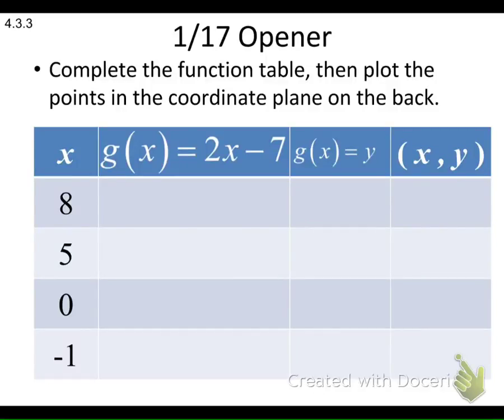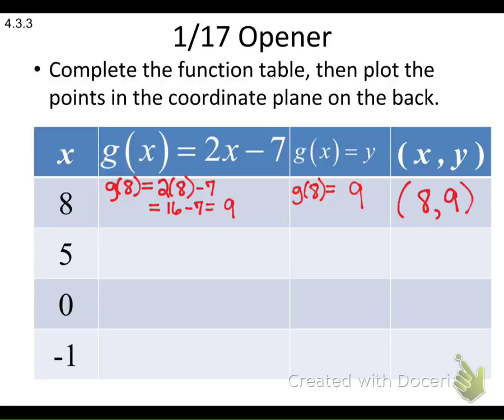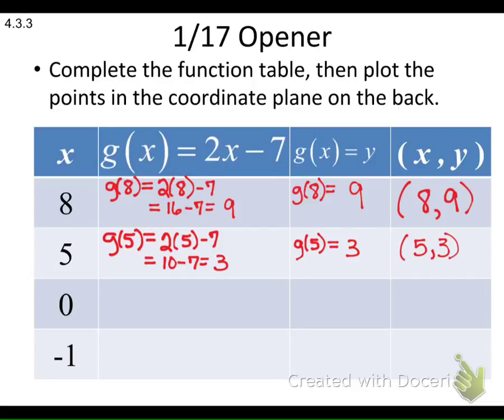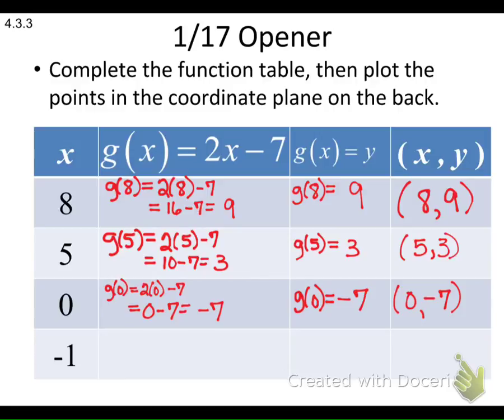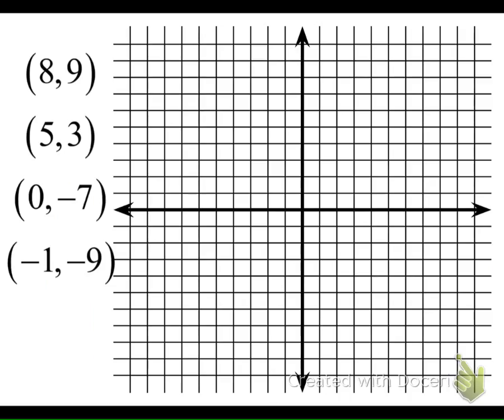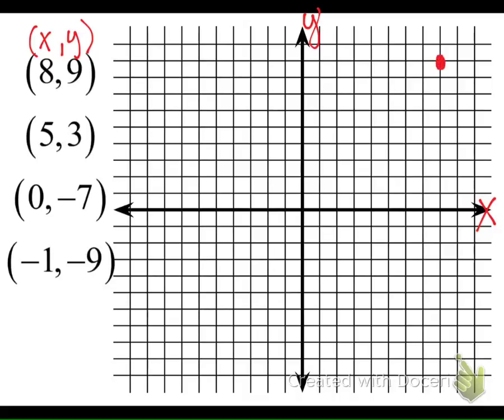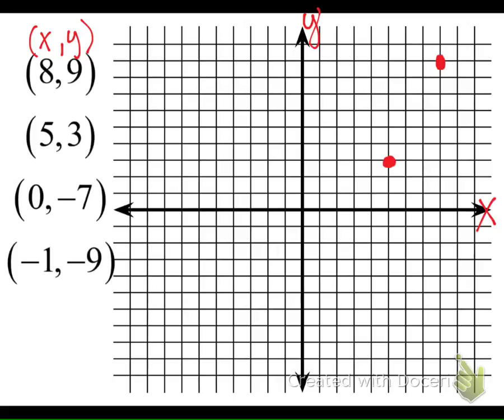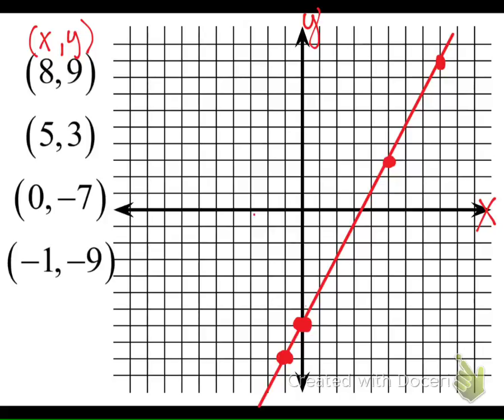1/17 Daily Opener